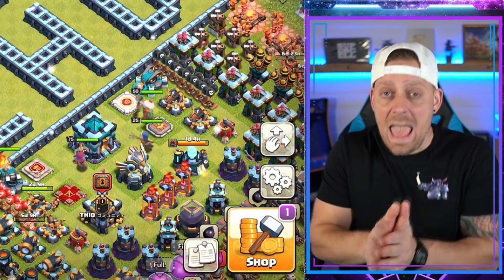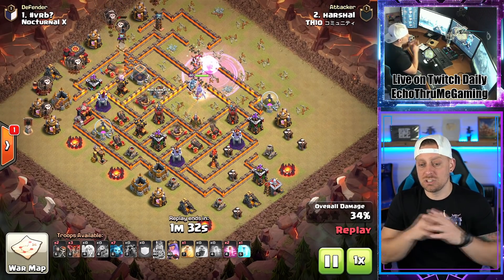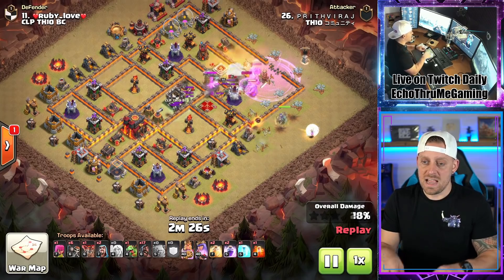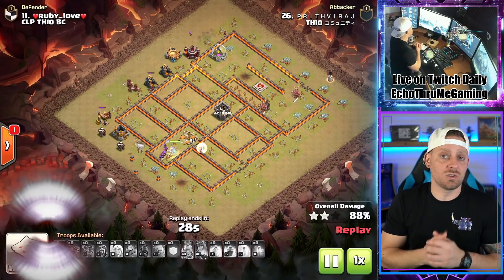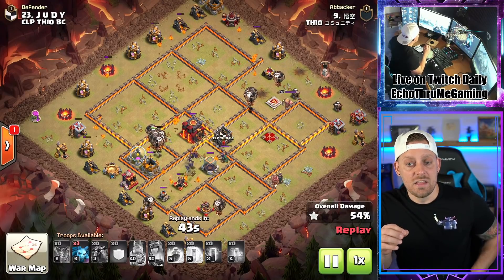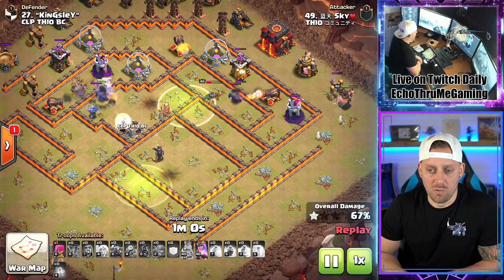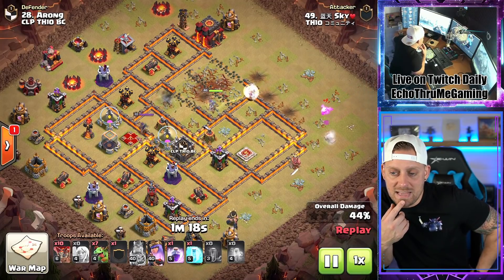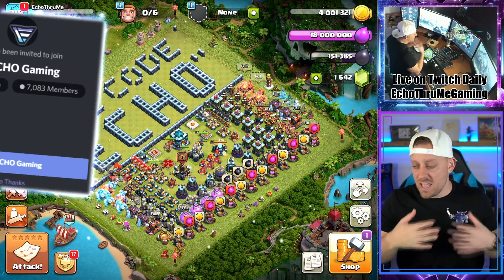Top 10 BEST Town Hall 10 Attacks - Clash of Clans part 2